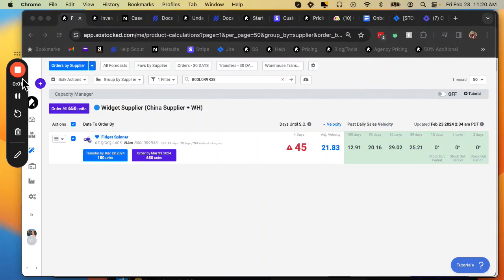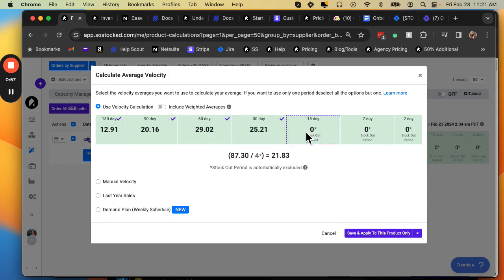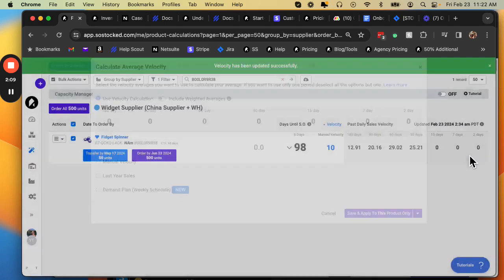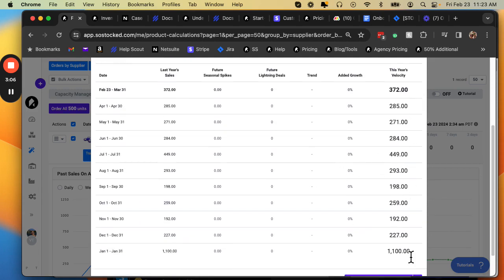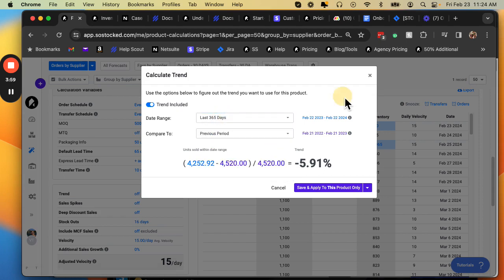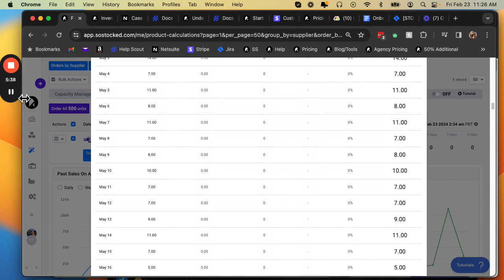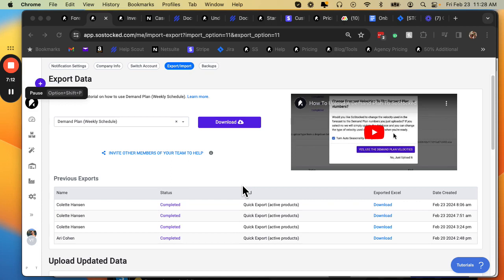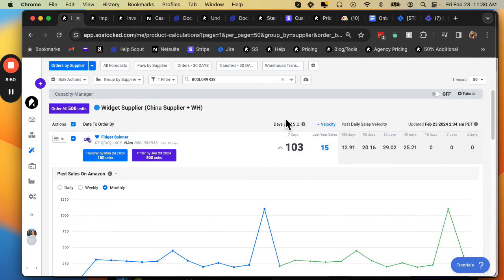Onboarding Setting up your Velocity 2024